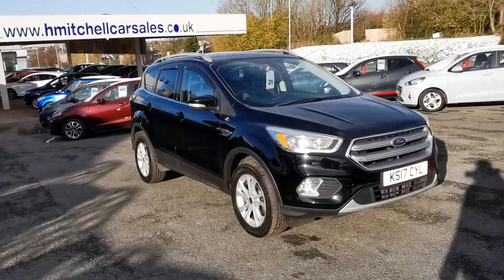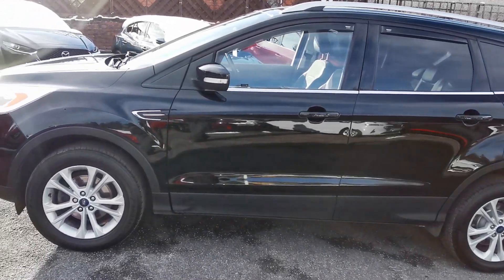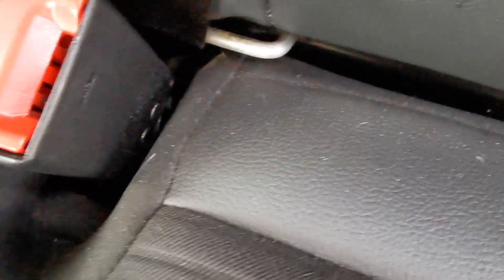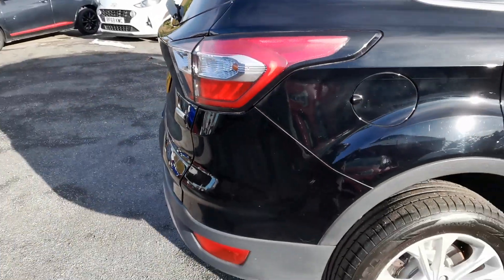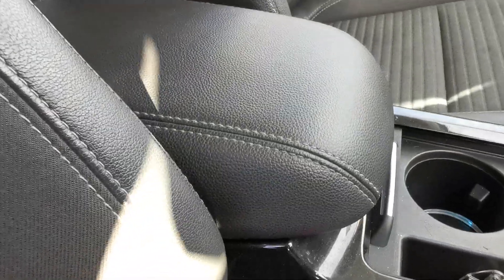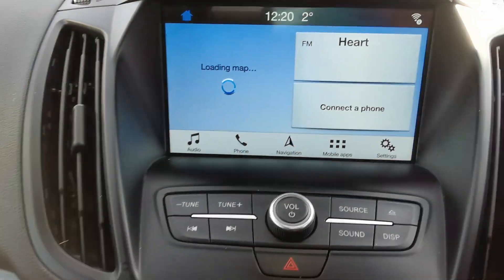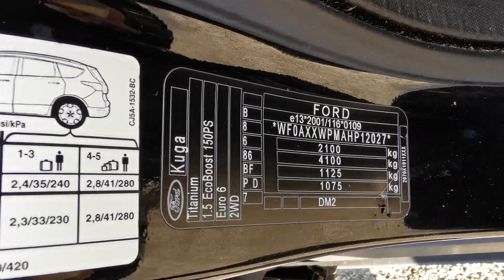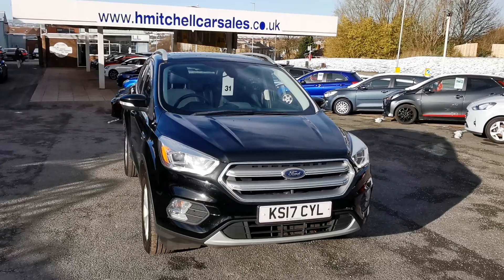2017 FORD KUGA 1.5 TITANIUM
Previously supplied and maintained by ourselves.This car will be supplied with a 12 month mot, fully serviced and a 12 month warranty